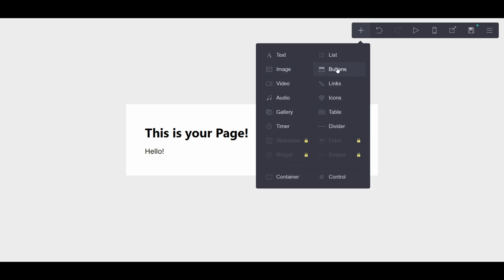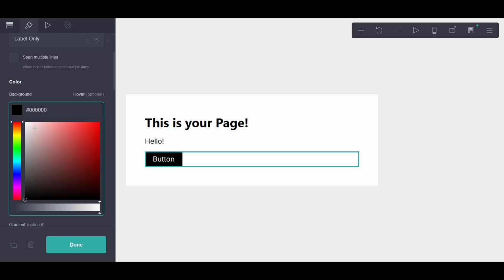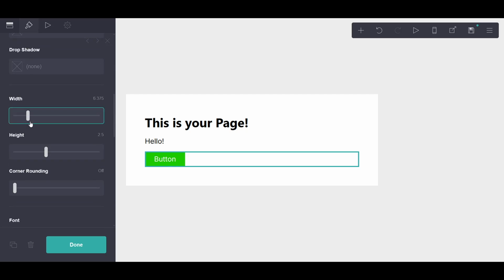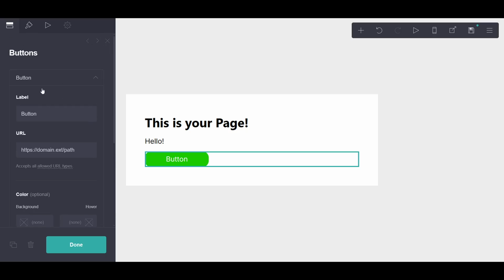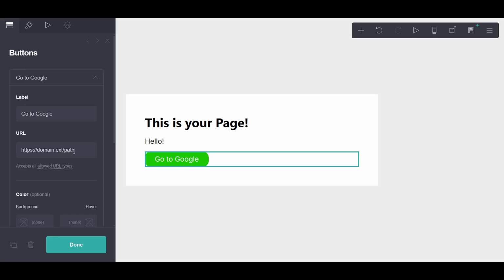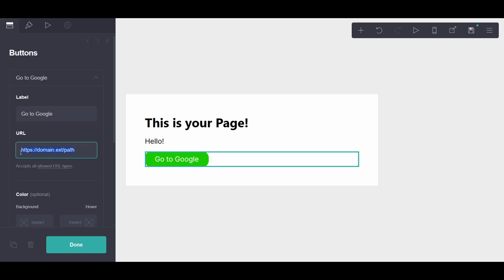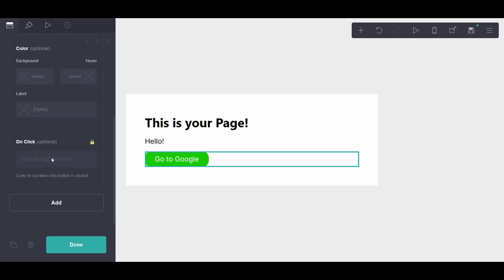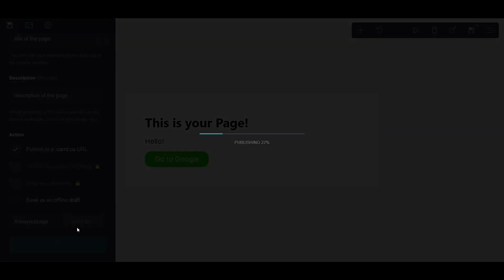How to make buttons work on your Carrd.co website [2025 Tutorial]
In this video, I’ll show you how to set up buttons on your Carrd site so they link to sections, other pages, or external websites. Simple and super useful for navigation and calls to action.